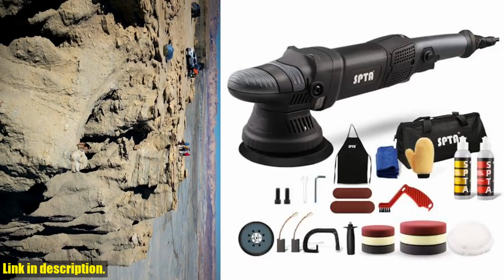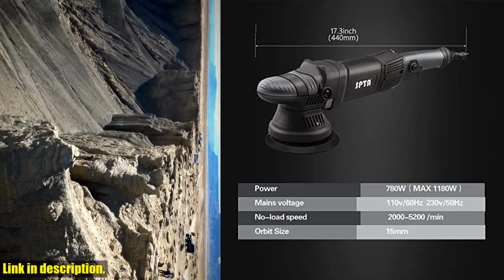Buy Buffer Polisher, SPTA 5-Inch 125mm Dual Action Random Orbital Car Polisher,Car Detailing Kit,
Buy and Review Buffer Polisher, SPTA 5-Inch 125mm Dual Action Random Orbital Car Polisher,Car Detailing Kit, 4Pcs 5inch  4Pcs 6Inch Polishing Pad,Packing Bag for Car Polishing and Waxing--DAPSET-US on AMAZON Shop

PURCHASE LINKS:

- Buffer Polisher, SPTA 5-Inch 125mm Dual Action Random Orbital Car Polisher,Car Detailing Kit, 4Pcs 5inch 4Pcs 6Inch Polishing Pad,Packing Bag for Car Polishing and Waxing--DAPSET-US

Introducing the SPTA 5-Inch 125mm Dual Action Random Orbital Car Polisher,Car Detailing Kit, the ultimate solution for car enthusiasts looking to elevate their car detailing game. This powerful buffer polisher is designed to effortlessly polish and remove swirls, scratches, and defects from all painted vehicles, restoring the shine of your car. With 6 adjustable speeds, it can also be utilized for sanding wood or metal, making it a versatile tool for all your car care needs. The SPTA DAPSET-US features a 6.5A dual-action polisher with a powerful 750W motor, accompanied by practical accessories such as coarse and fine compounds, sponge and wool pads, sanding discs, and more. Its variable speed control and constant power function ensure easy and comfortable operation, reducing fatigue and providing a convenient user experience. Don't miss out on this limited-time low price offer - click the link in the description to get your hands on the SPTA DAPSET-US and take your car detailing to the next level.